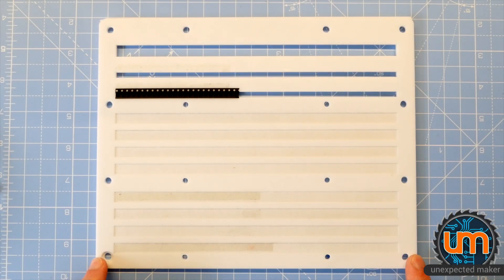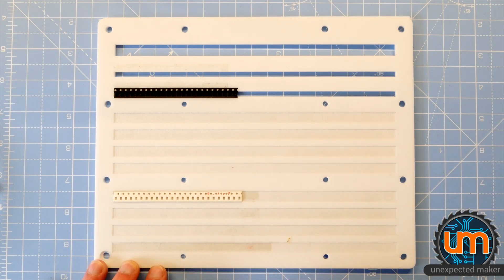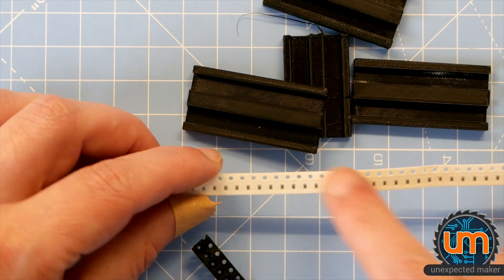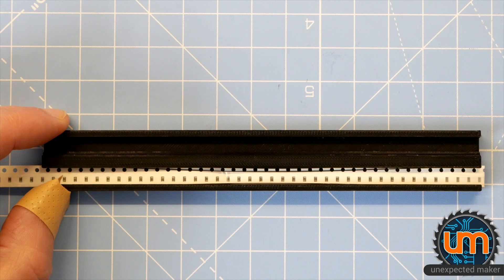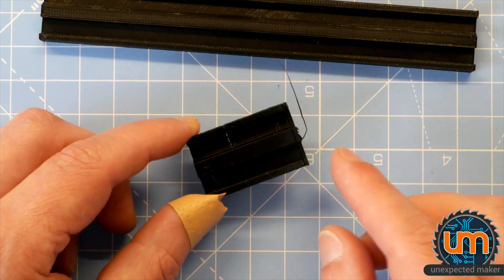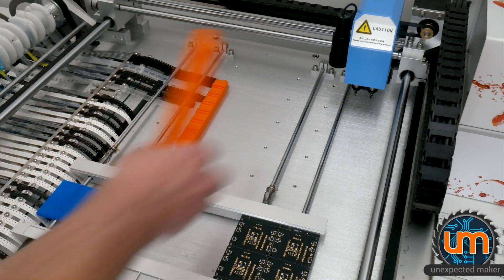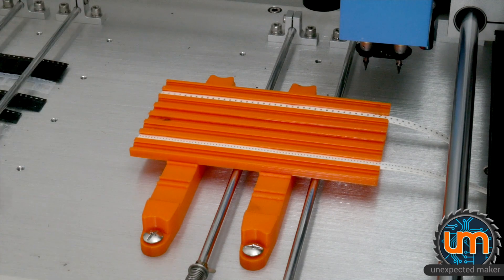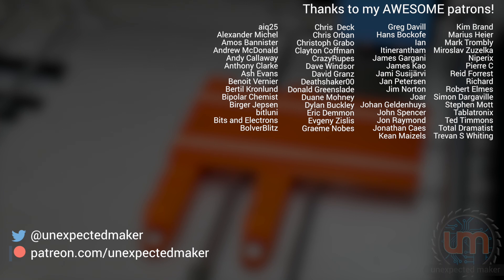My Pick n Place - Ad Hoc Feeder - Nailed it!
I finally had the "aha moment" I was waiting for about how I was going to implement an ad-hoc feeder system for my CHMT36VA Pick n Place!

Then my 3D printer died...  boo hoo!